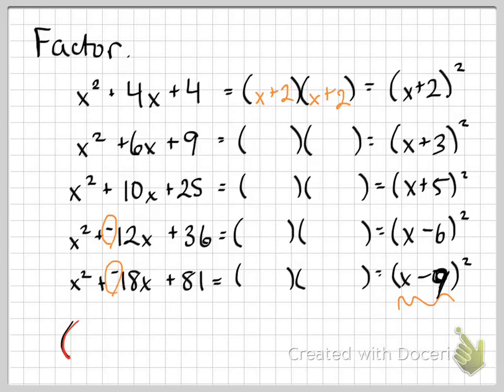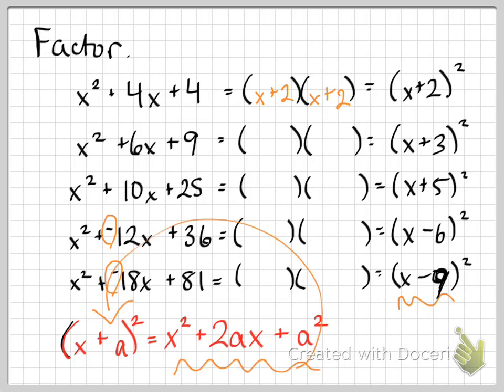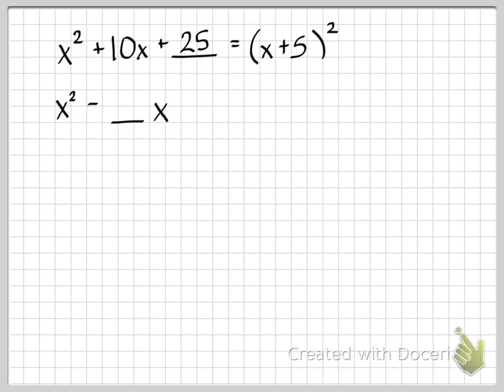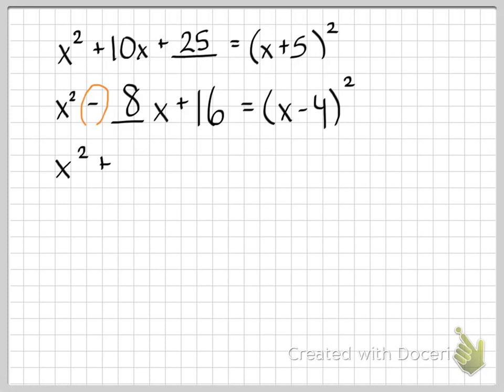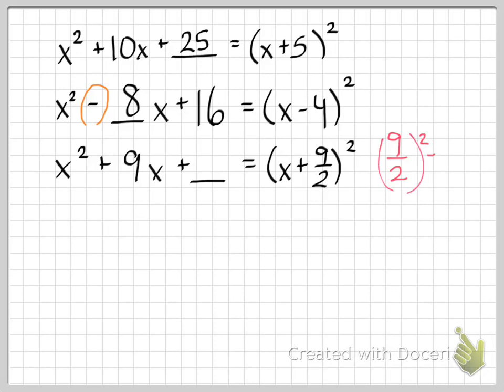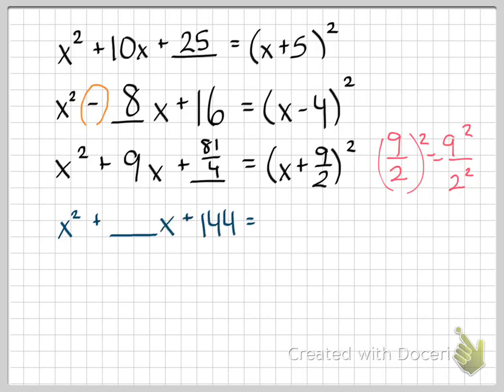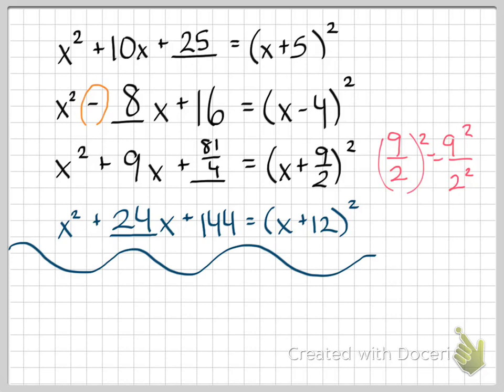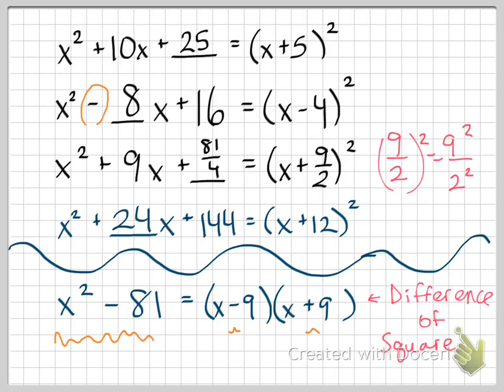factoring perfect squares(1)